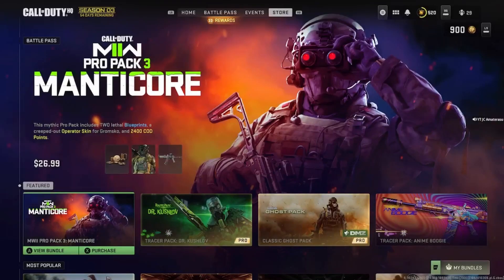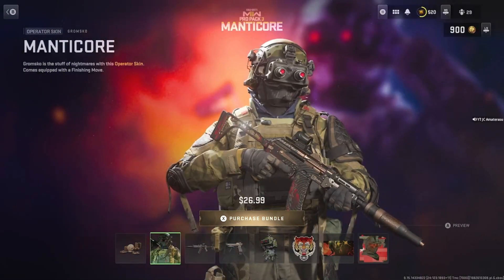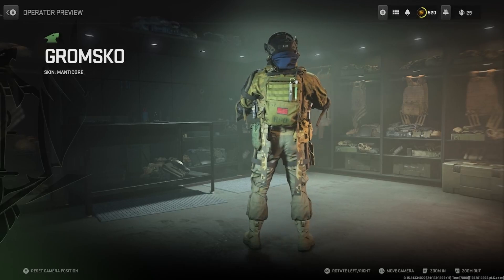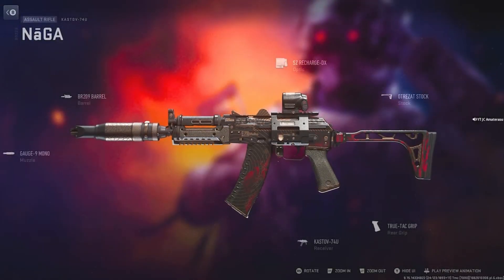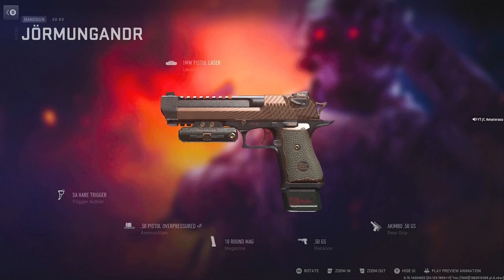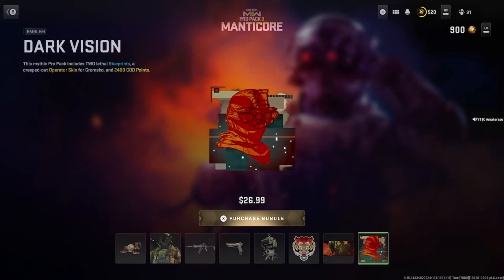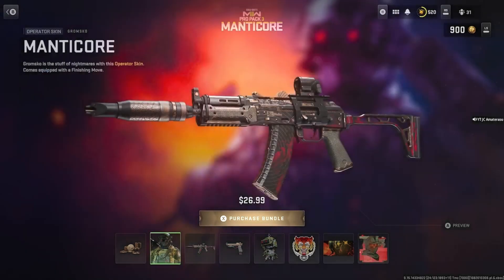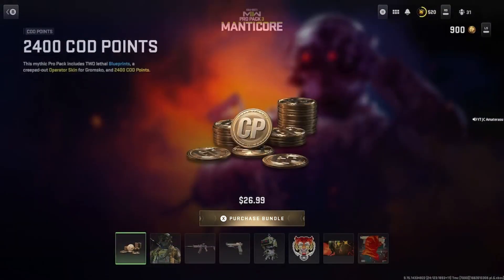New Manticore Pro Pack 3 (Worth It Or Not?)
This New Manticore Pro Pack 3 Bundle Is Definitely Worth It, You Get A Crazy Splinter Cell Looking Skin And A Lit Built Kastov 74u Class Also You Get 2400 CP Back Which Means In Some Ways This Pro Pack 3 Is Kinda Free.